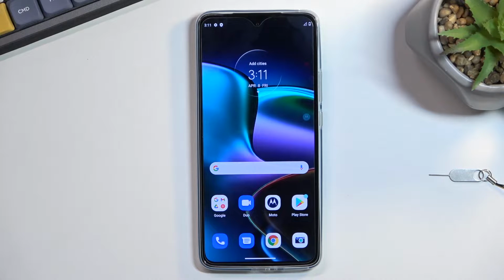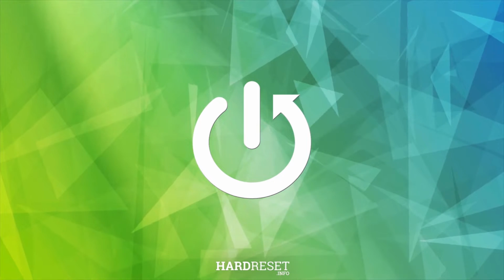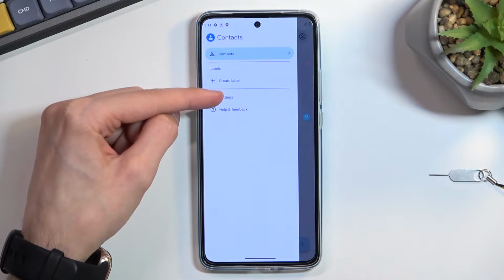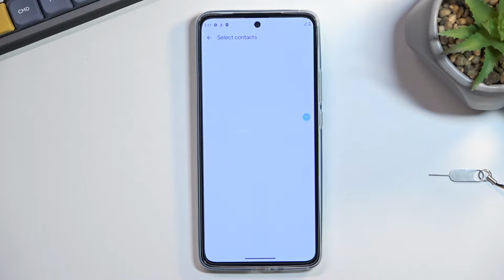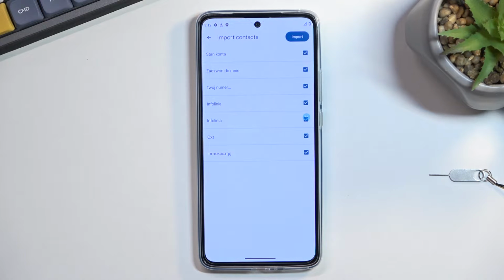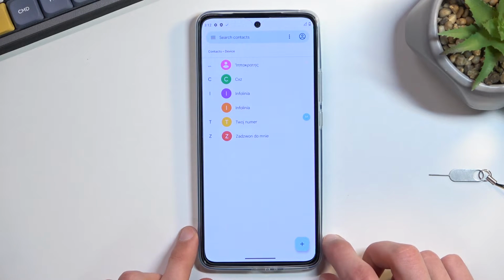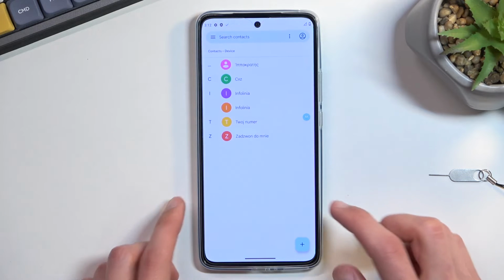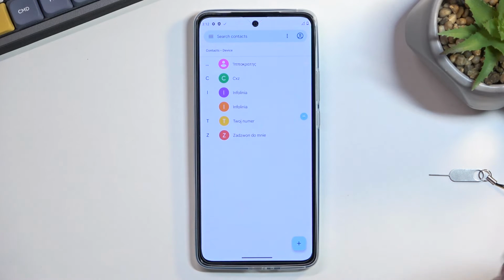How to Import Contacts in MOTOROLA Edge 30 – Import Numbers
Learn more info about MOTOROLA Edge 30:
hardreset.info/devices/motorola/motorola-edge-30/

If you’re wondering how to import contacts in your MOTOROLA Edge 30, then here we are coming to show you In this tutorial we’d like to show you how easily you can change the target place of the contacts. We’ll show you how easily you can import and export the contacts. So let’s follow all shown steps and successfully import contacts.

How to transfer contacts in MOTOROLA Edge 30? How to move contacts in MOTOROLA Edge 30? How to transport contacts in MOTOROLA Edge 30? How to move contacts from SIM to MOTOROLA Edge 30? How to import contacts to MOTOROLA Edge 30? How to export contacts in MOTOROLA Edge 30? How to manage contacts in MOTOROLA Edge 30?